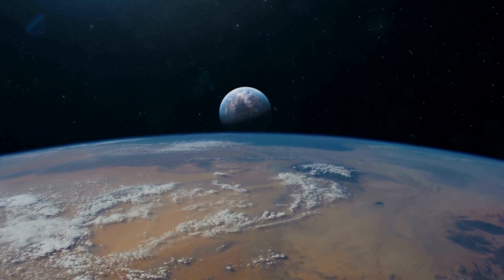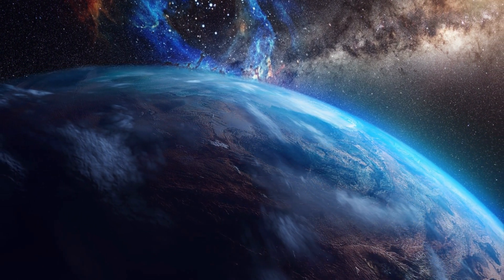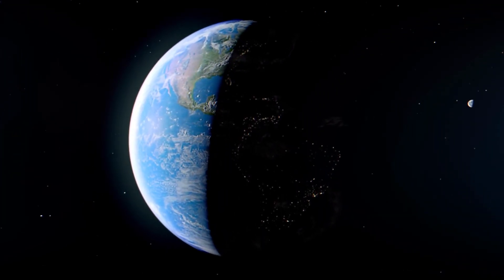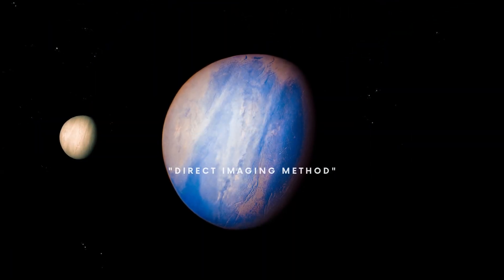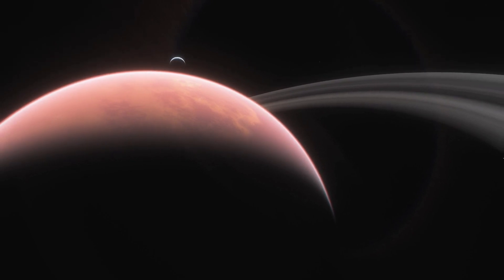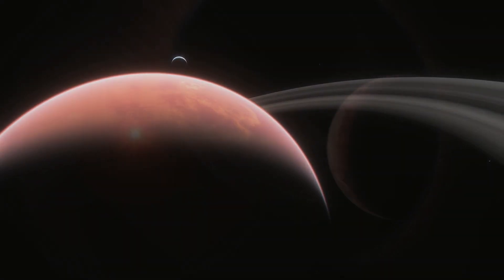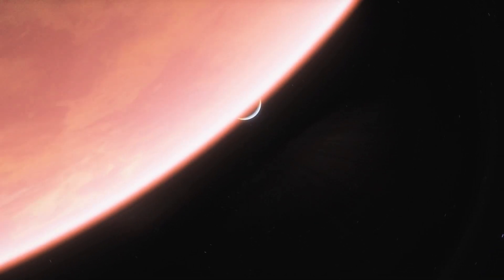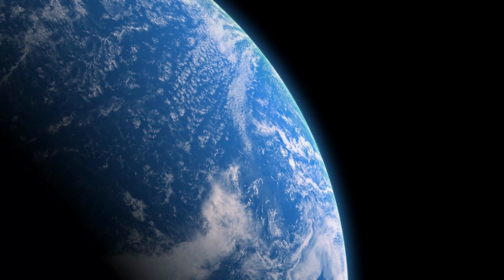How to find exoplanets? | Direct Imaging Method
Exoplanets are any planets beyond our solar system. It has been one of the fastest growing research topics in astronomy in the past few decades. In this video we discuss the direct imaging method. Telescopes are used to directly image the planets using this method.

This video is part one of the “how to find exoplanets” series. It discusses about different methods and possibilities of finding the exoplanets

Chapters

00:00 Intro
00:35 Direct Imaging Method
03:40 Outro and Credits